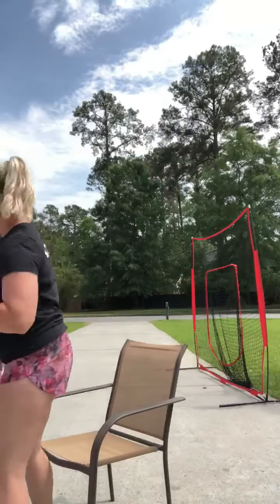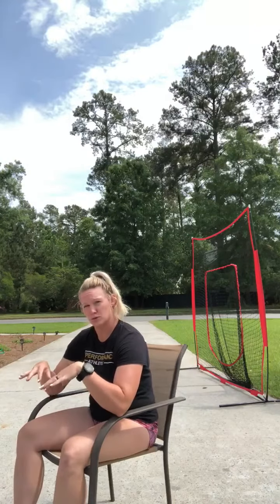Fitness Tip 1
Coach Tana Talks bracing